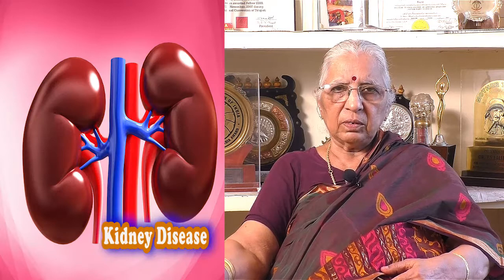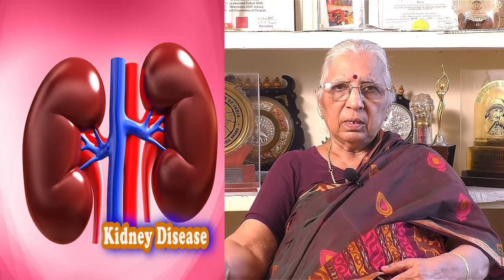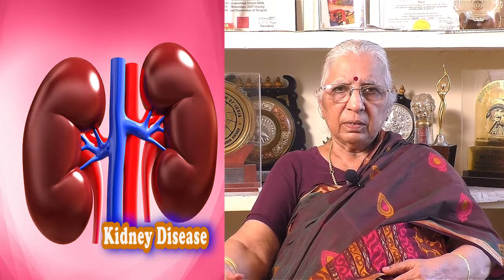Kidney Disease | Urinary TractInfections | Dr.P.S.Lalitha | Reiki , Healing